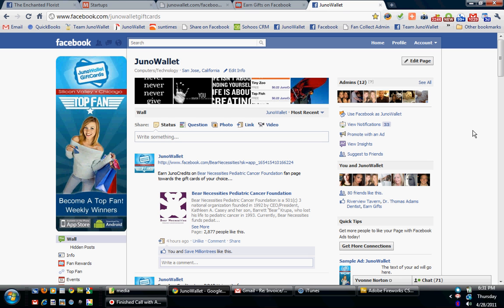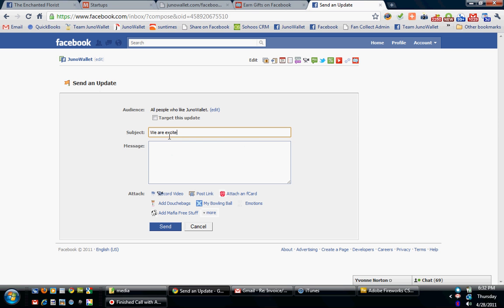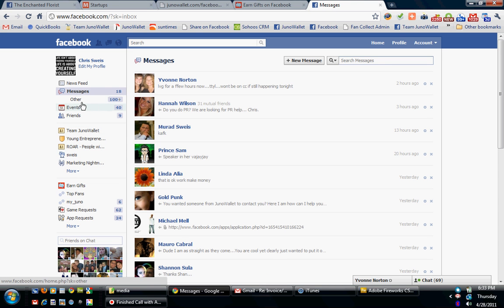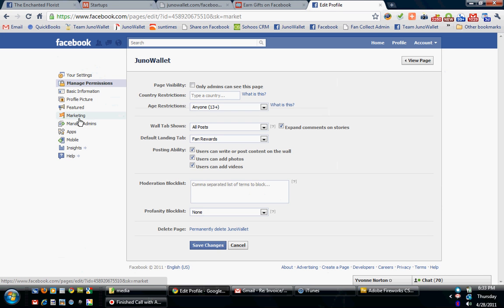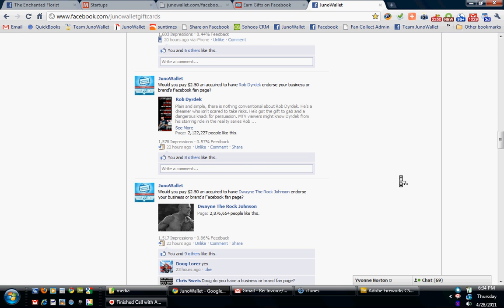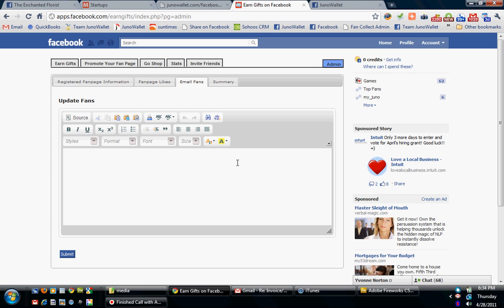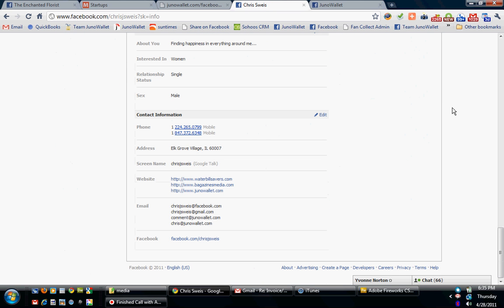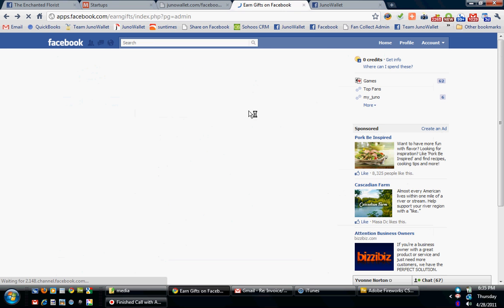How To Email Your Fans From Fan Collect 2011-04-28_18-31-48.avi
Here you can learn step by step how to email your fans from within Fan Collect.